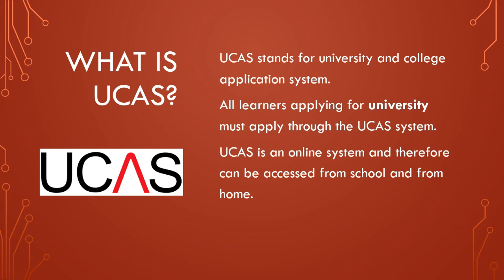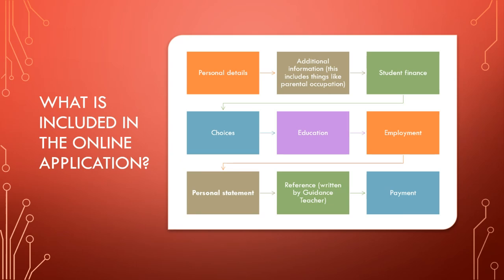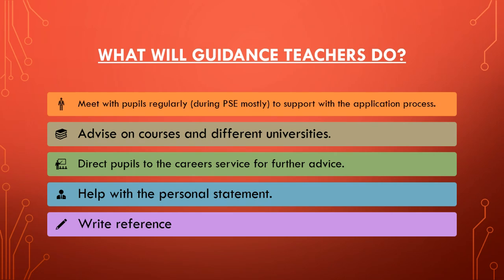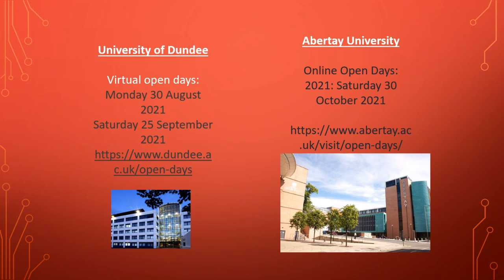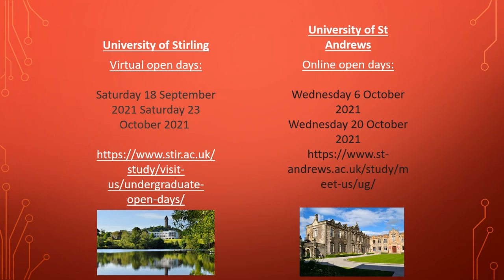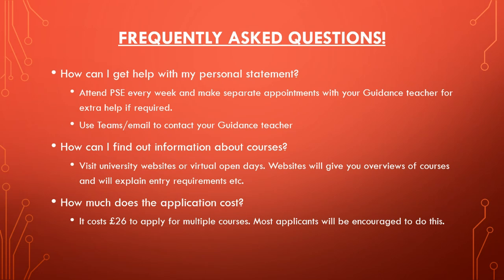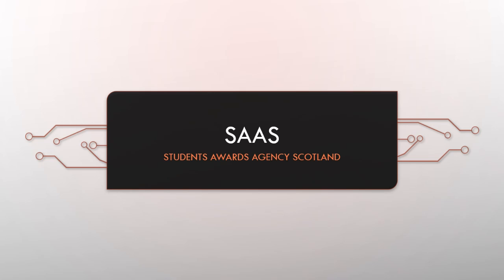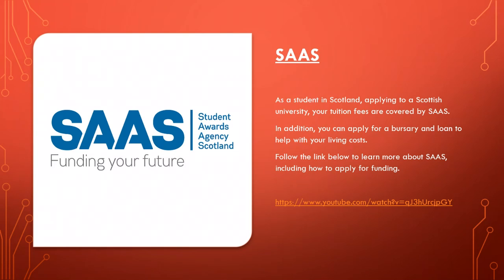FA UCAS Evening for parents and Seniors 2021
A short presentation by our Guidance Team on the process of applying for university through the UCAS system; the support available for you in school; and the deadlines to meet to ensure your Guidance teacher can help you succeed.